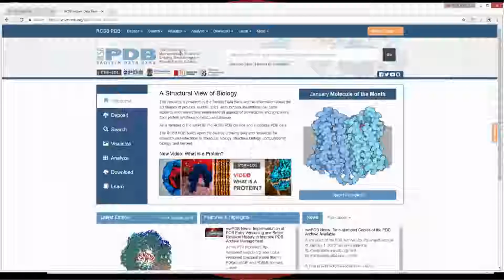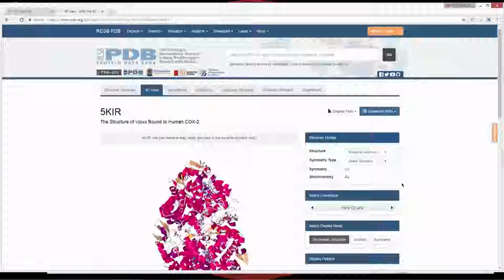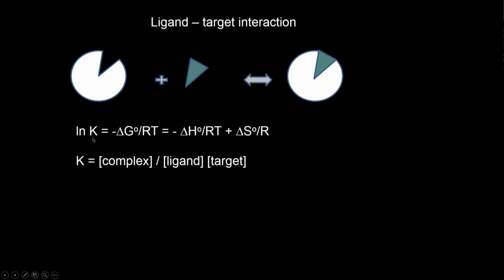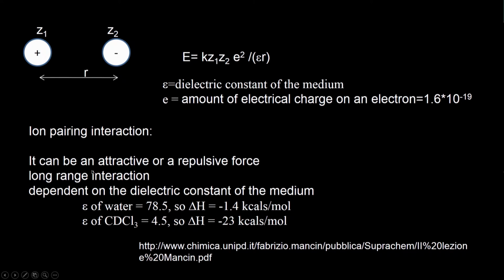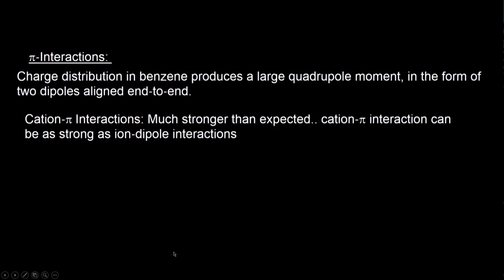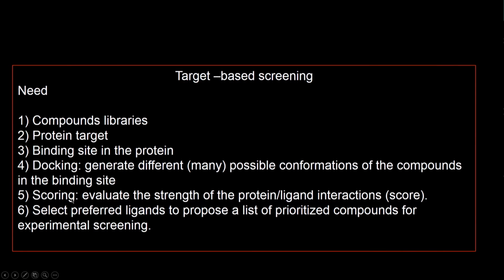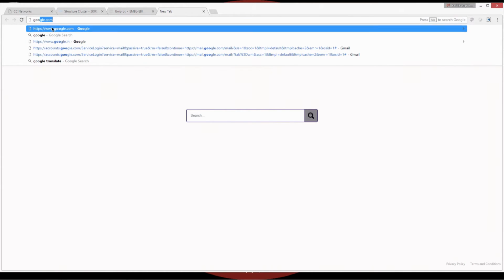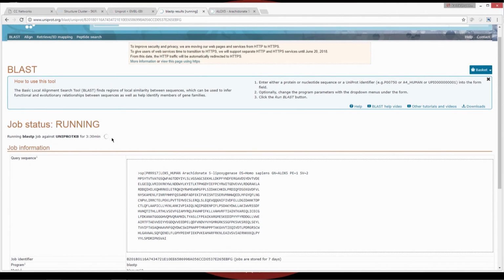Target based drug design